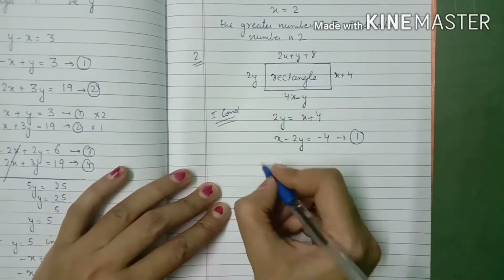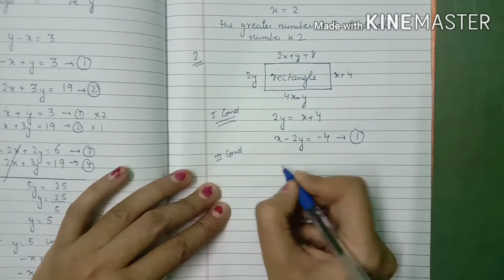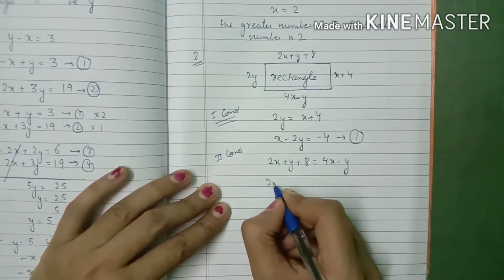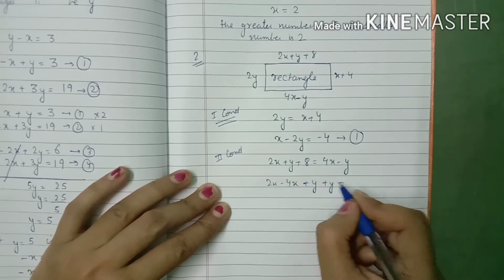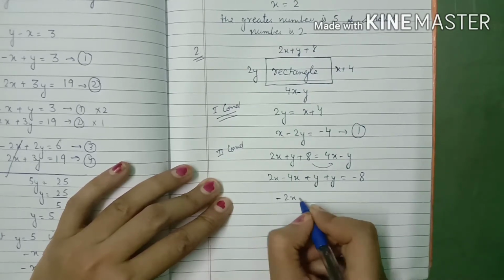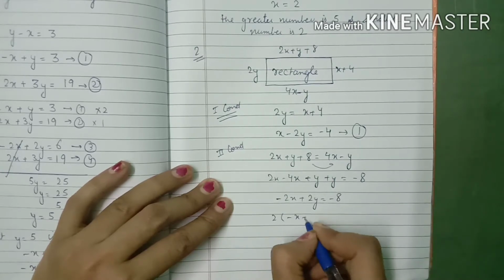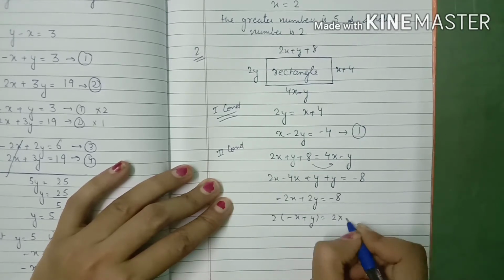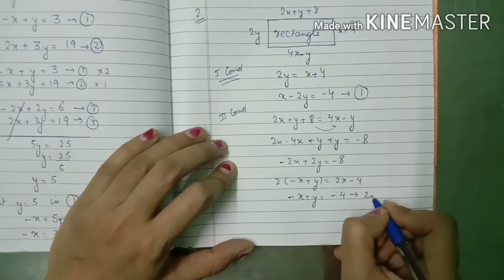Practice Set 1.5